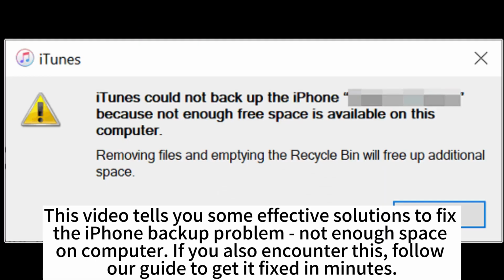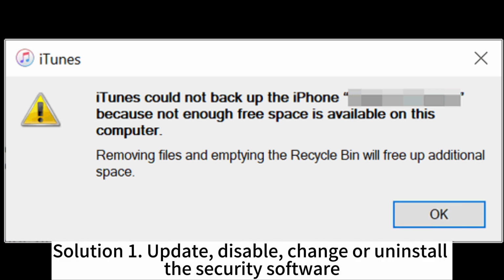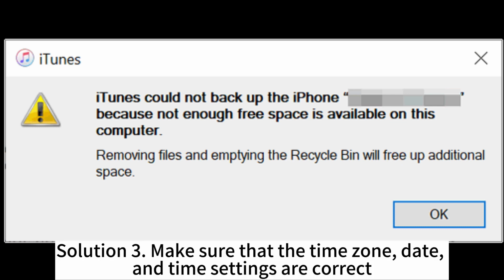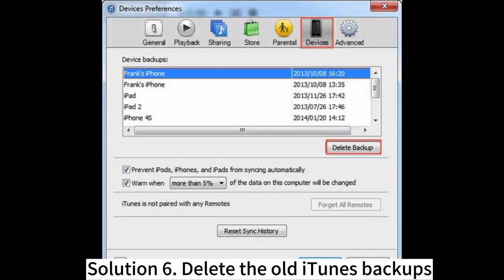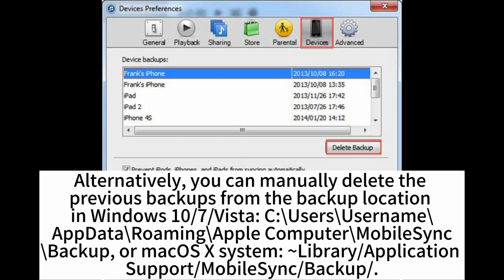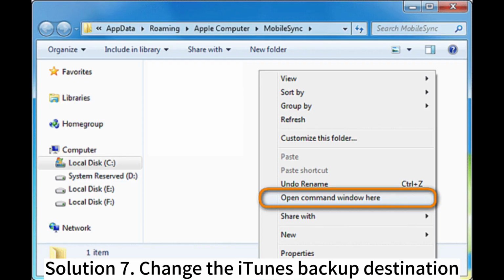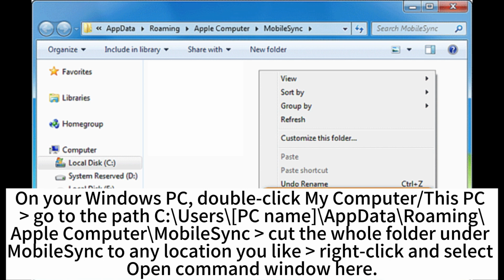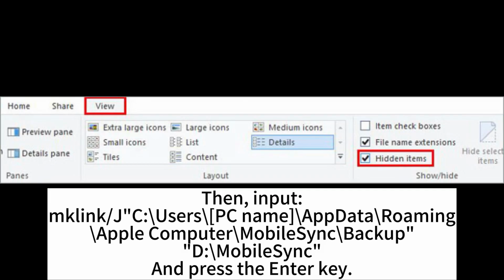How to Fix iPhone Backup Not Enough Space on Computer Issue (Proven Tips)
If you see an alert message that reads iTunes backup cannot be saved because of not enough space on a computer, you can use the methods in this video to fix the iPhone backup problem not enough space on the computer easily.